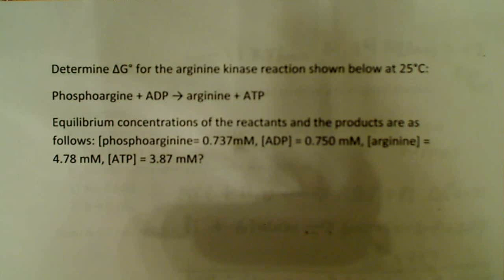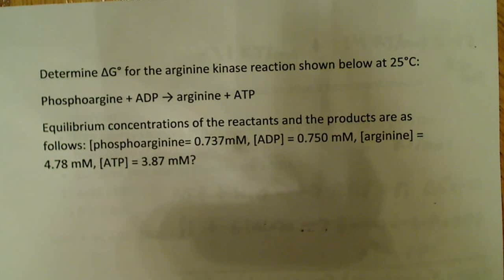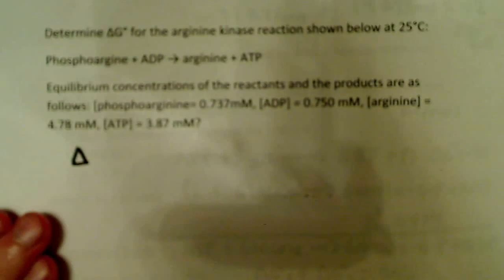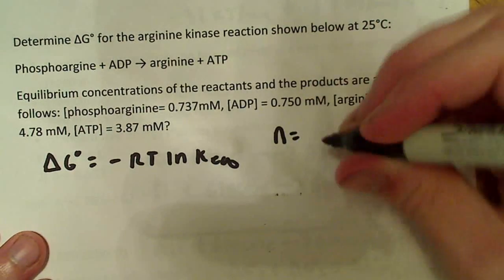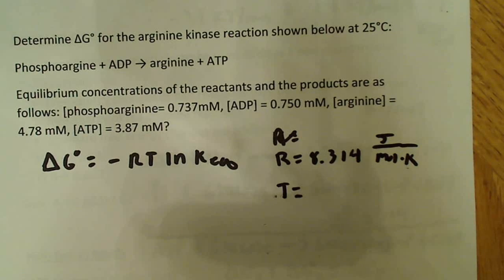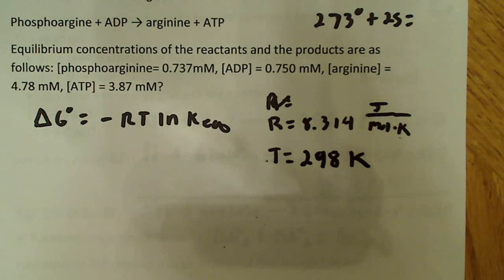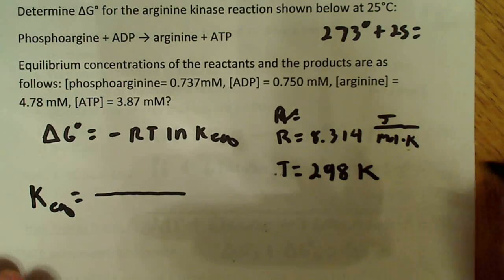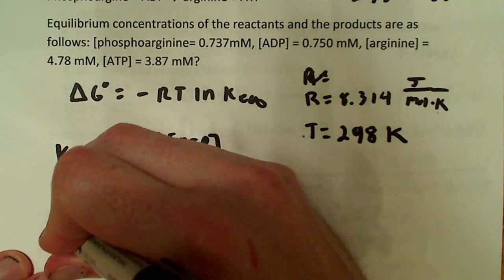Free energy problem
In this video I talk about a problem involving free energy, and  the standard free energy change.